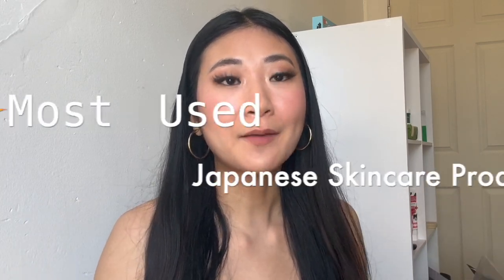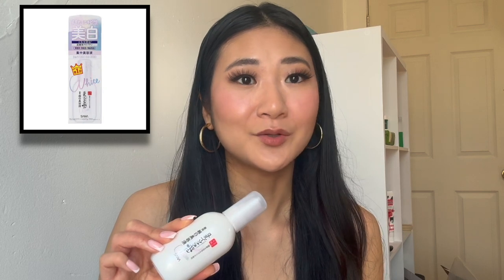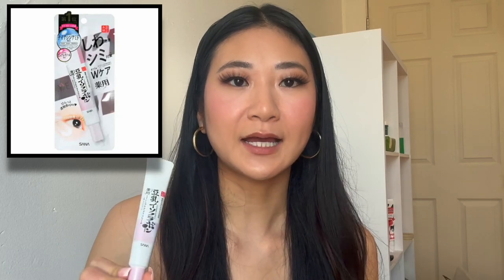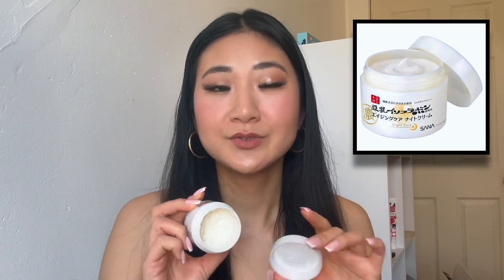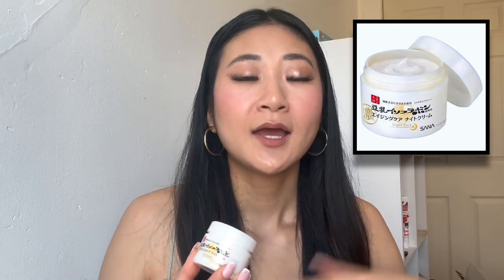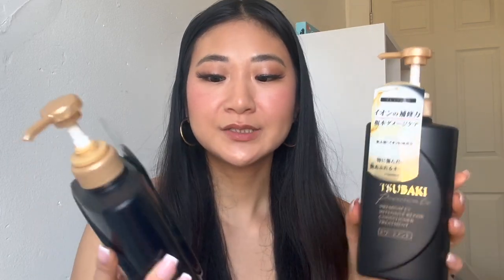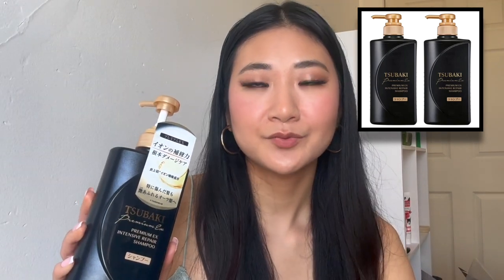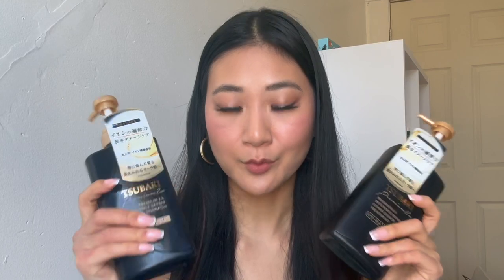JAPANESE SKINCARE YOU NEED IN YOUR ROUTINE!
My most used Japanese skincare products! I can't go without them in my routines.

♡Amazon Storefront

♡S K I N C A R E CHANNEL @lobrods

♡V L O G CHANNEL  @LobrodsVlogs

It is okay if you are not comfortable using them with your purchase- feel free to google the product names on your own. I thank you with all my heart if you use them since it helps improve my channel!  Love you all and thank you again!